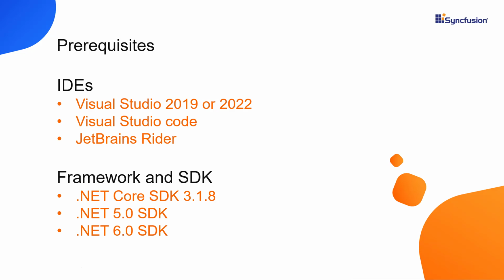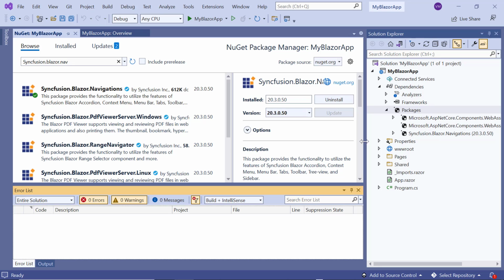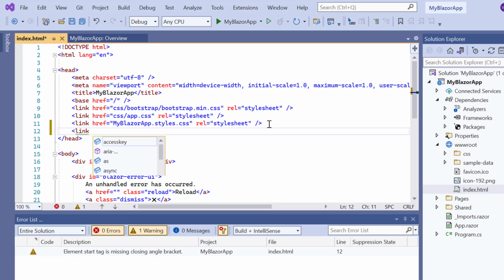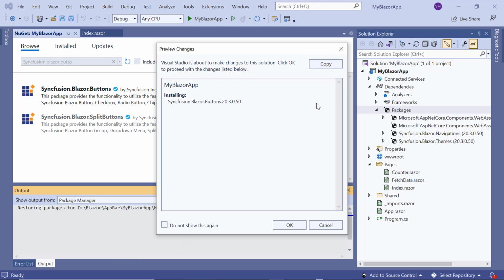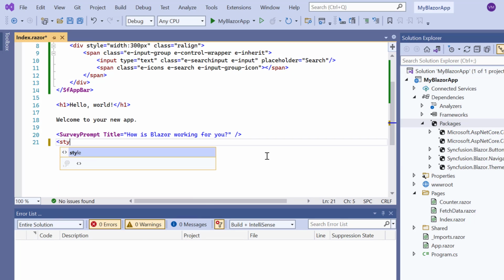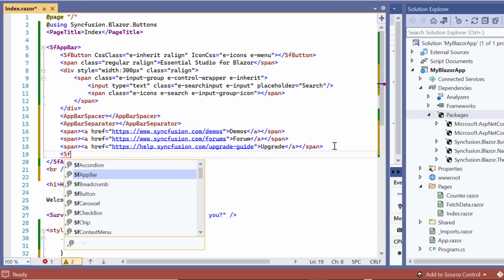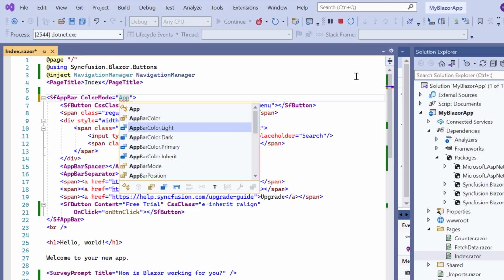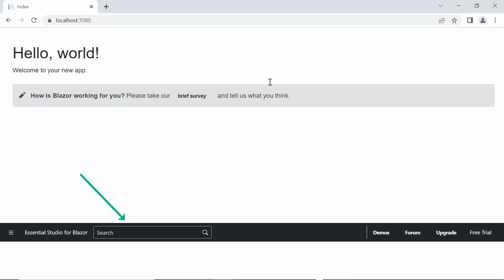Getting Started with the Blazor AppBar Component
This video will get you started with the Syncfusion Blazor AppBar component in a Blazor Web Assembly application. You will also learn how to change the color, size, position, and design of an AppBar.

Watch the following video to get started with a Blazor Web Assembly app and add Syncfusion Blazor components to it:

If you need a trial license key, start a Blazor trial from your Syncfusion account and then obtain a trial license key from the downloads

BOOKMARK DETAILS
[00:00] Introduction
[00:28] Create a Blazor application
[01:32] Add the AppBar component
[09:19] Change the AppBar color
[09:46] Change the AppBar size
[10:30] Change the AppBar position